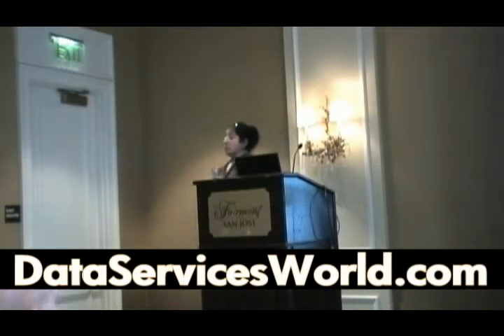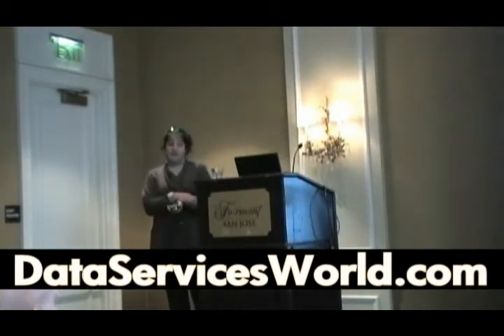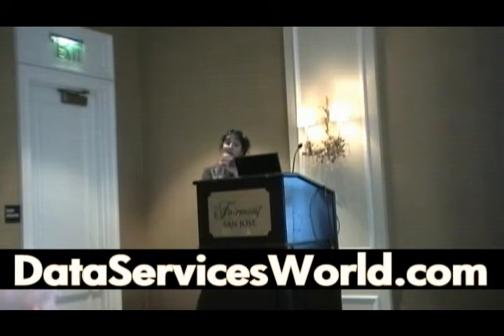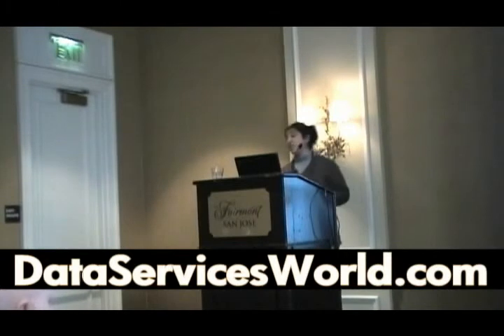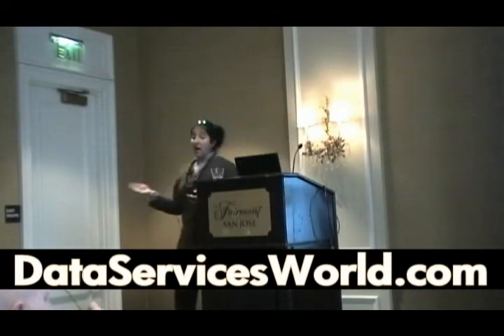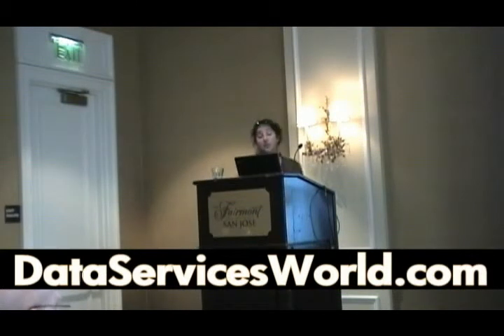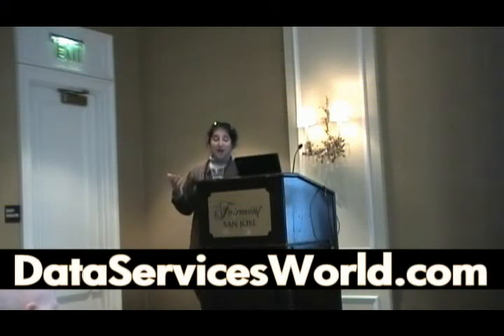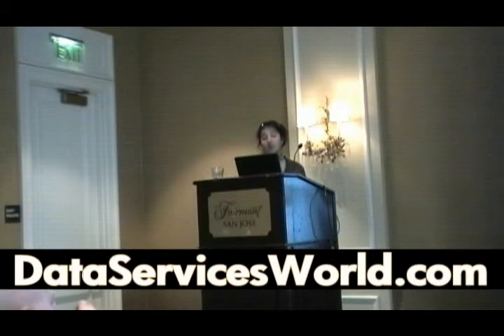Universal Services for SOA, WOA, Cloud and XML Data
This is the trailer for a presentation at DataServices World about service-oriented architecture (SOA), DB2 pureXML, XForms and XML end-to-end applications. The speaker is Susan Malaika, Senior Technical Staff Member in the Information Management of IBM Software Group. The entire presentation (duration 49:18) is available at DataServicesWorld.com.